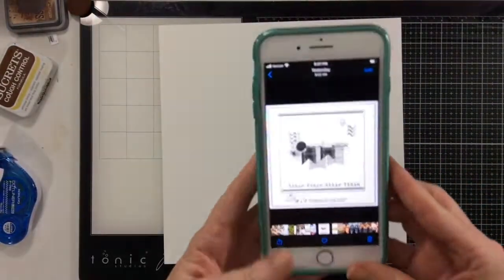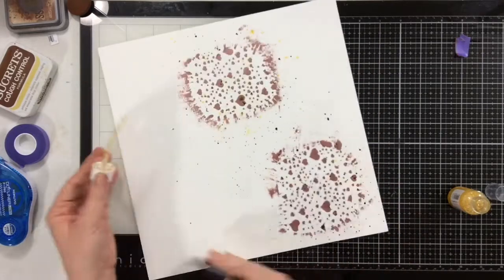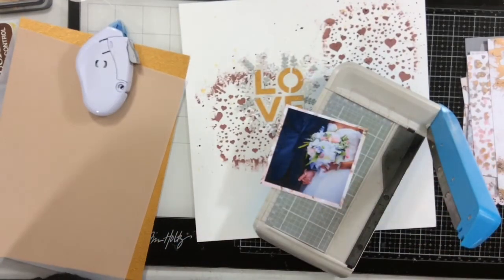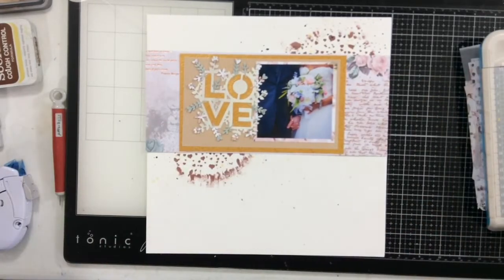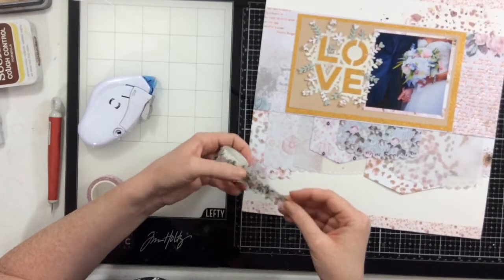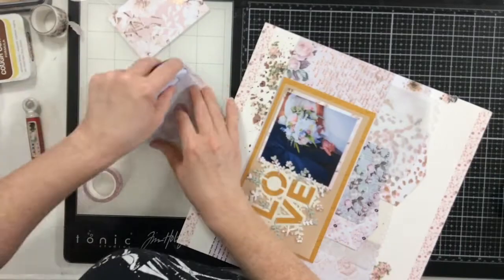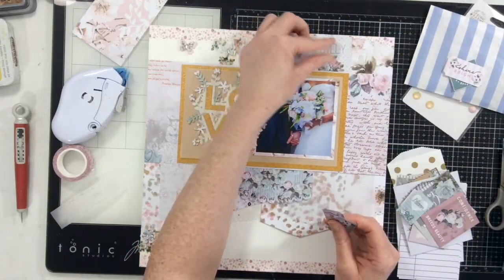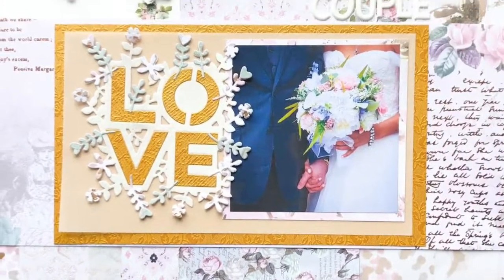12X12 Scrapbook Process- Lovely Couple 30dscbl5 ( H2KAKWS- April)